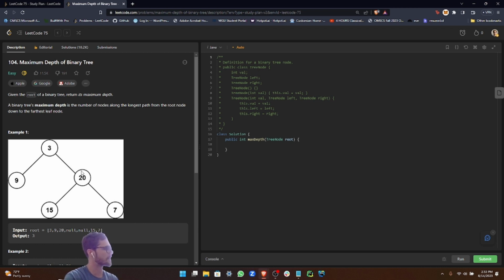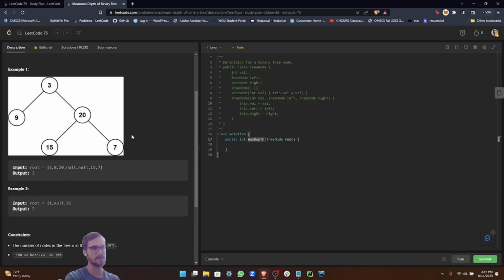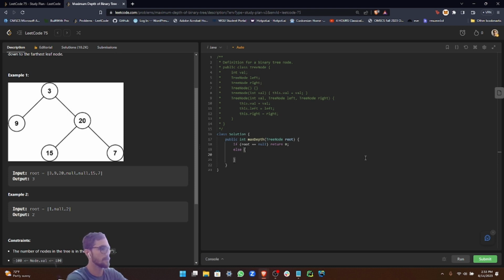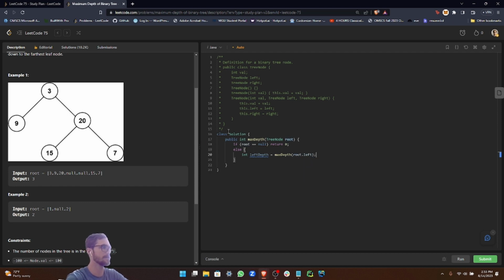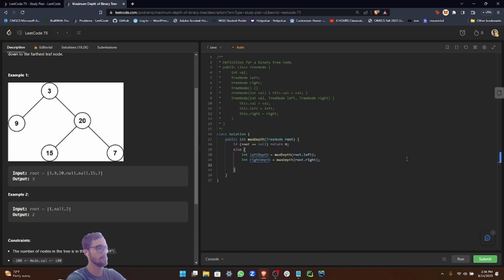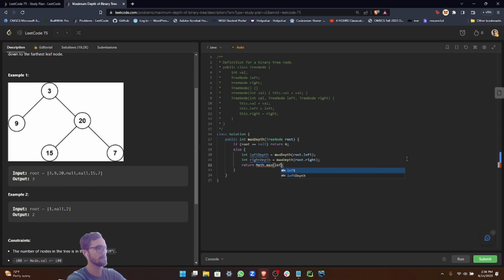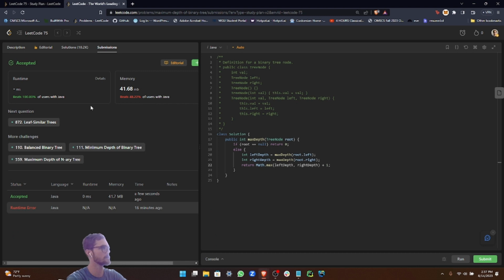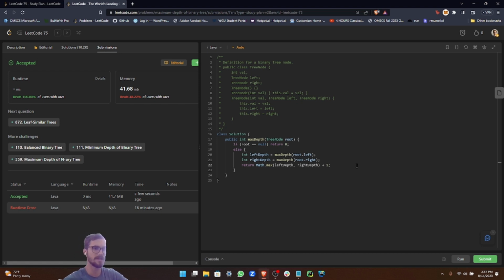Solving the '104. Maximum Depth of Binary Tree' Problem in Java LeetCode 75 Study Plan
In this video, we tackle LeetCode problem #104: "Maximum Depth of Binary Tree". The objective is to determine the maximum depth, or height, of a given binary tree. This depth is calculated as the number of nodes from the root to the furthest leaf node. We employ a Depth-First Search (DFS) approach using recursion to solve this problem. If you're unfamiliar with binary trees, DFS, or recursion, check out the resource links provided below. This video is part of our ongoing LeetCode 75 study plan series, ensuring you're well-prepared for common interview challenges.